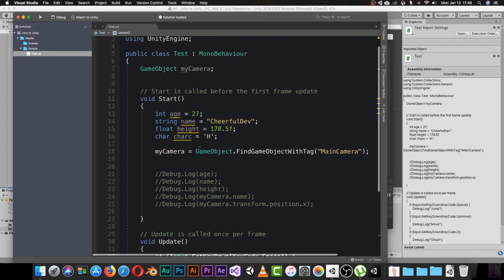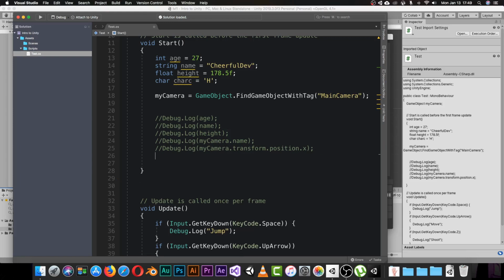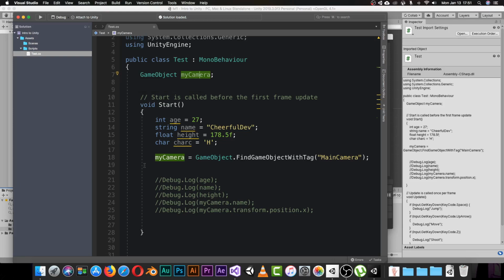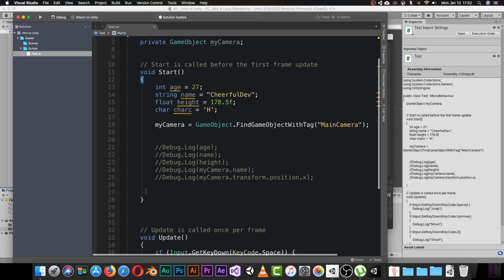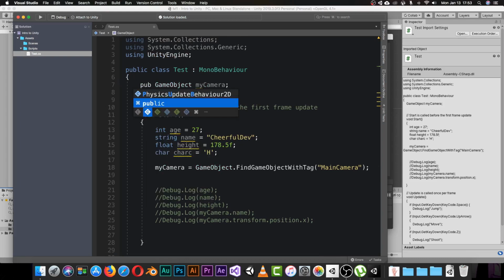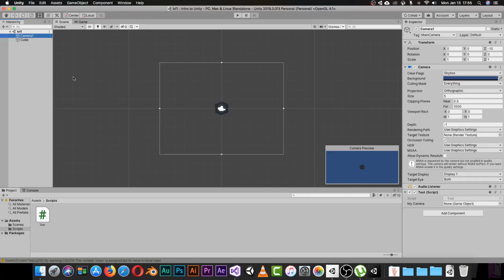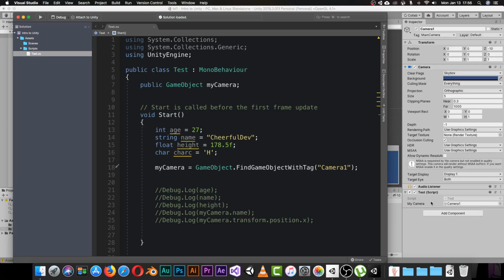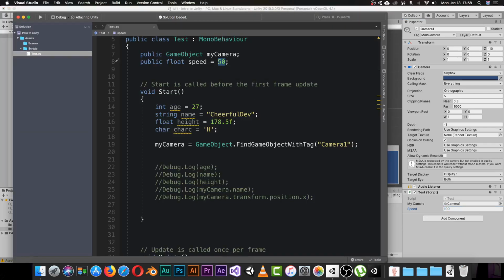Locale, private and Public | C# Tutorial | Unity Guide 07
in this Tutorial we will learn the difference between Local, private and Public variables in C#

this is a basic explanation in Unity 2019.3 and Unity 2020

and ofc this is the basic of C#